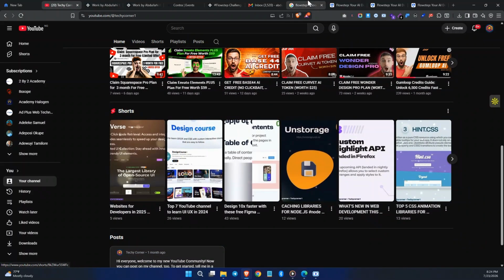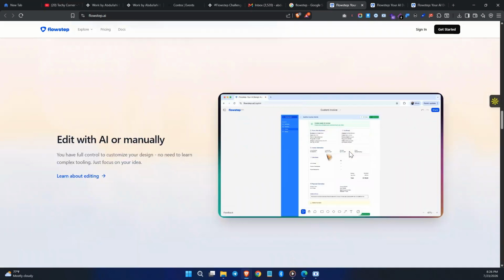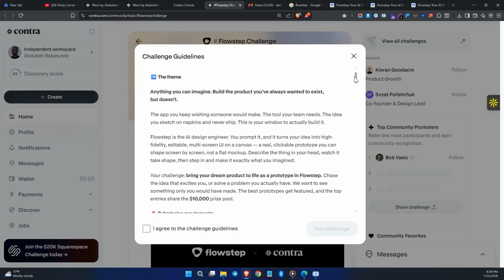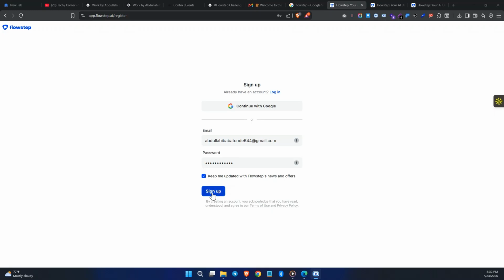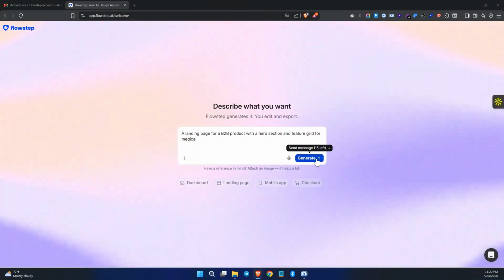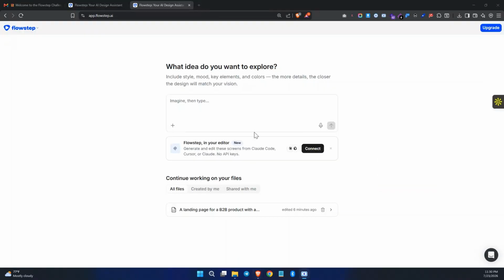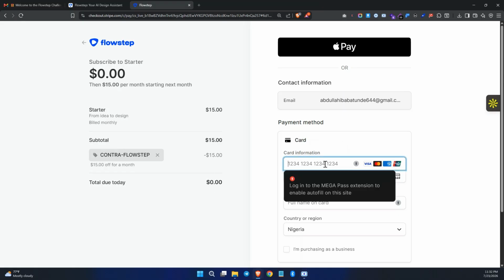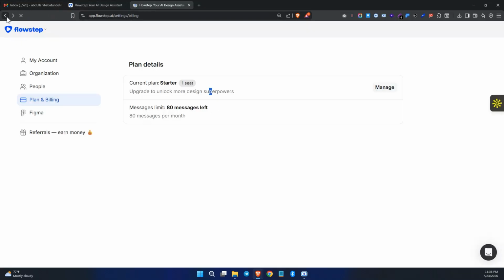C𝗹𝗮𝗶𝗺 𝘁𝗵𝗲 𝗙𝗹𝗼𝘄𝘀𝘁𝗲𝗽 𝗔𝗜 𝗣𝗿𝗼 𝗣𝗹𝗮𝗻 (𝗪𝗼𝗿𝘁𝗵 $𝟭𝟱)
🚀 𝗗𝗲𝘀𝗶𝗴𝗻𝗶𝗻𝗴 𝗨𝗜/𝗨𝗫 𝗺𝗮𝗻𝘂𝗮𝗹𝗹𝘆 𝗶𝗻 𝟮𝟬𝟮𝟲 𝗶𝘀 𝗼𝗳𝗳𝗶𝗰𝗶𝗮𝗹𝗹𝘆 𝗮 𝘄𝗮𝘀𝘁𝗲 𝗼𝗳 𝘆𝗼𝘂𝗿 𝘁𝗶𝗺𝗲 🤔🤔🤔

𝗗𝗶𝘀𝗰𝗼𝘃𝗲𝗿 𝘁𝗵𝗲 𝗲𝘅𝗮𝗰𝘁, 𝟭𝟬𝟬% 𝗹𝗲𝗴𝗮𝗹 𝘀𝘁𝗲𝗽-𝗯𝘆-𝘀𝘁𝗲𝗽 𝗺𝗲𝘁𝗵𝗼𝗱 𝘁𝗼 𝗰𝗹𝗮𝗶𝗺 𝘁𝗵𝗲 𝗙𝗹𝗼𝘄𝘀𝘁𝗲𝗽 𝗔𝗜 𝗣𝗿𝗼 𝗣𝗹𝗮𝗻 (𝗪𝗼𝗿𝘁𝗵 $𝟭𝟱) 𝗰𝗼𝗺𝗽𝗹𝗲𝘁𝗲𝗹𝘆 𝗳𝗿𝗲𝗲 𝗮𝗻𝗱 𝘀𝘁𝗮𝗿𝘁 𝗴𝗲𝗻𝗲𝗿𝗮𝘁𝗶𝗻𝗴 𝗳𝘂𝗹𝗹 𝗱𝗲𝘀𝗶𝗴𝗻 𝘀𝘆𝘀𝘁𝗲𝗺𝘀 𝗼𝗻 𝗮𝗻 𝗶𝗻𝗳𝗶𝗻𝗶𝘁𝗲 𝗰𝗮𝗻𝘃𝗮𝘀 𝘂𝘀𝗶𝗻𝗴 𝘀𝗶𝗺𝗽𝗹𝗲 𝘁𝗲𝘅𝘁 𝗽𝗿𝗼𝗺𝗽𝘁𝘀.

Whether you are a student, freelancer, or software engineer looking to scale your design ecosystem, this video walks you through how to chat with Flowstep like a human designer, watch ideas appear instantly, and unlock advanced AI workflow tools without spending a dime.

📌 𝗪𝗵𝗮𝘁 𝗜 𝗖𝗼𝘃𝗲𝗿:

What is Flowstep AI and The Flowstep AI Pro Plan.

A complete walkthrough on joining Contra, Challenge Entry, Account Creation and verification process.

Live demonstration: Prompting Flowstep AI to generate interactive UI/UX components on the canvas.